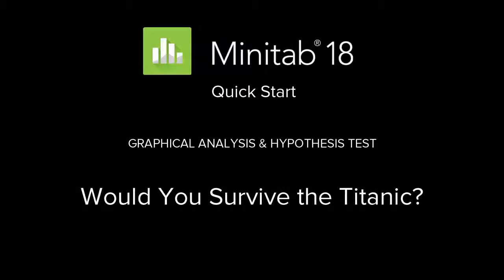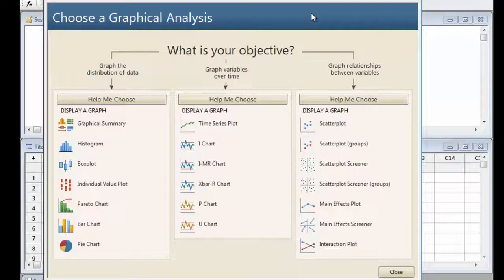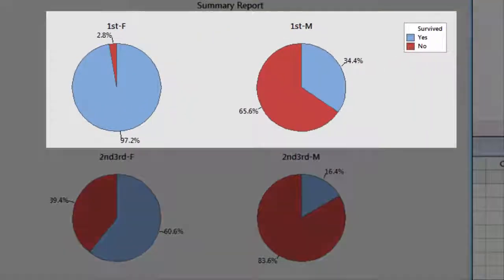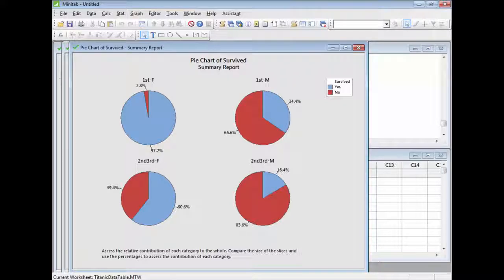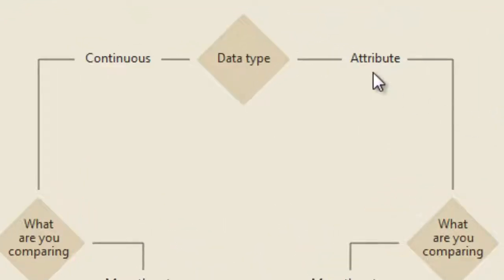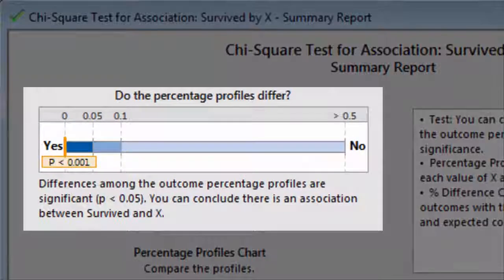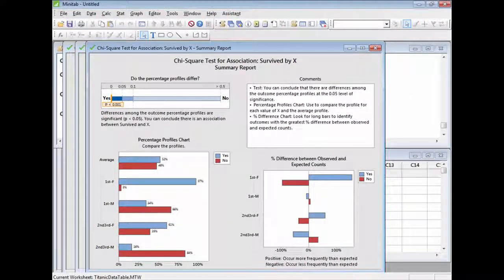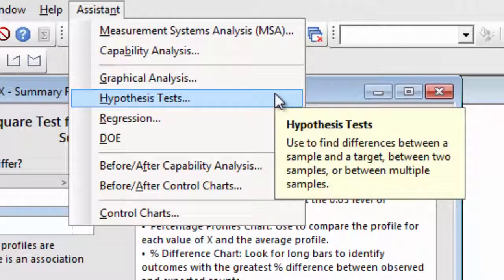Would You Survive a Voyage on the Titanic Minitab 18